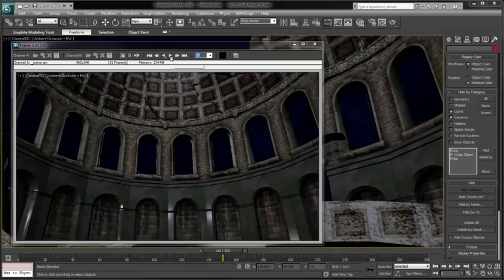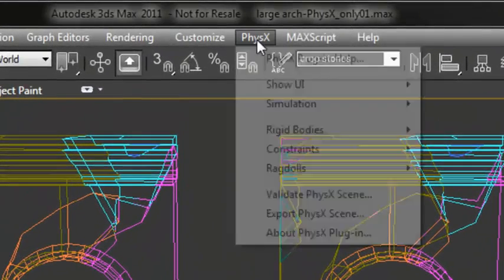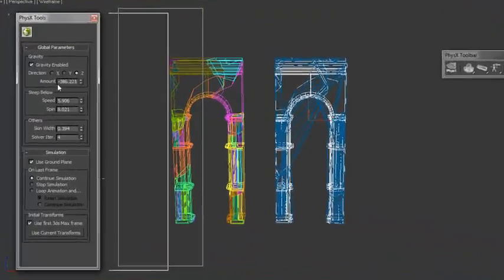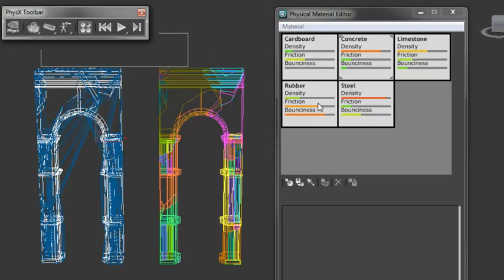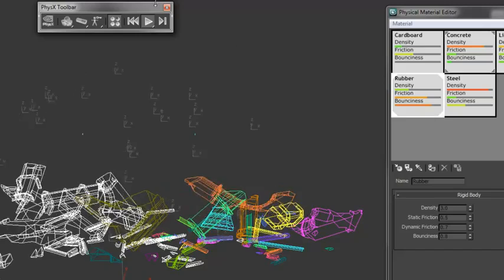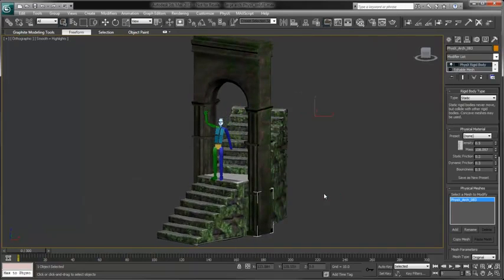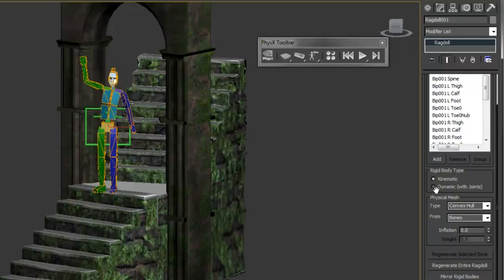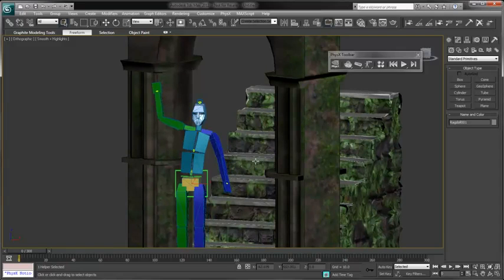3ds Max-3ds Max Design Subscription New Feature- PhysX Dynamics.flv